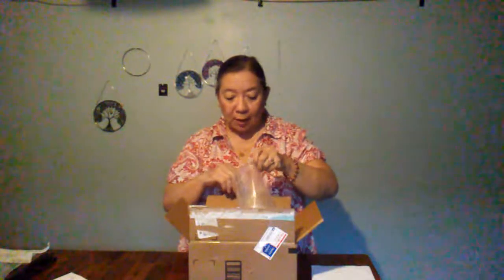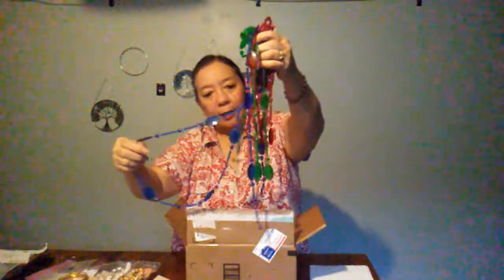Package Delivered From A Subscriber/Friend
Edie Murray. We have been chatting and she used to do crafts but not do much anymore. So she is blessing me with some supplies. Thank you Edie.